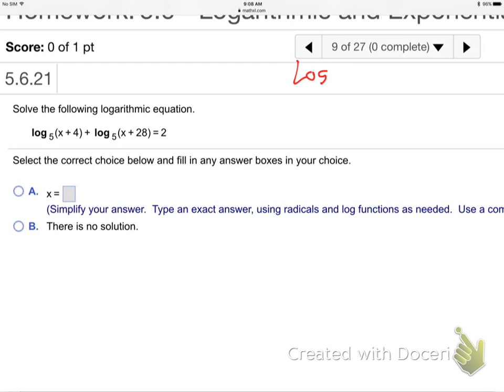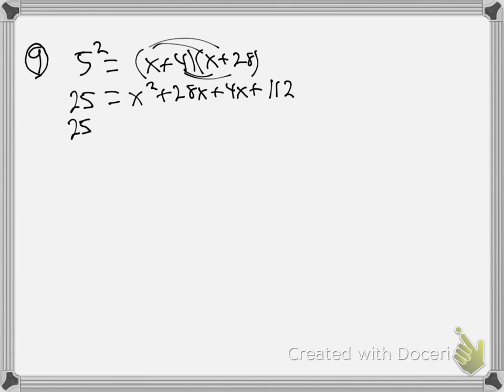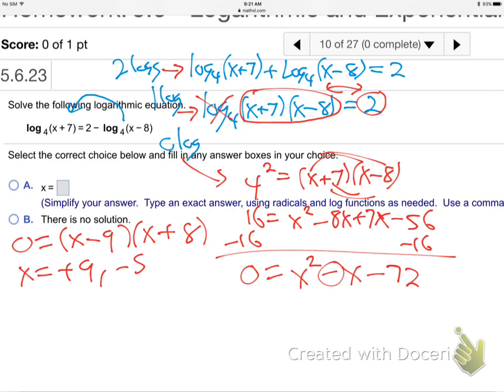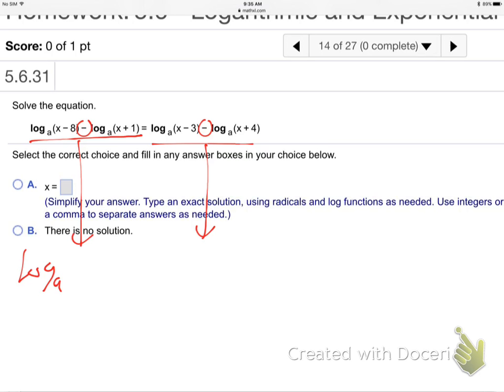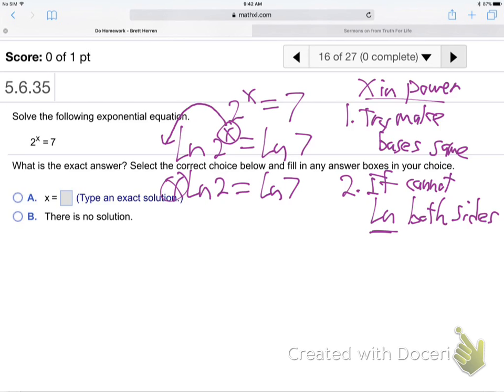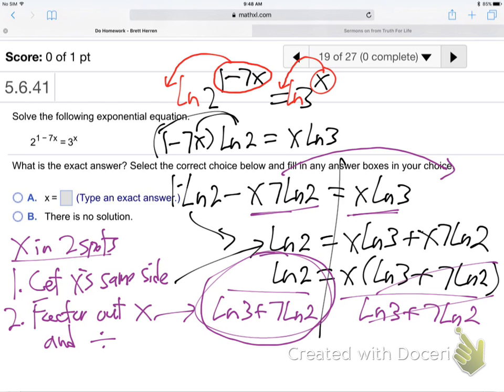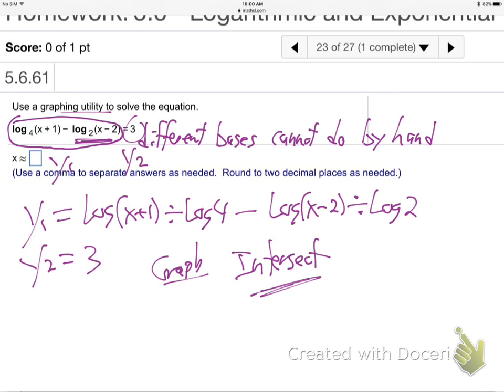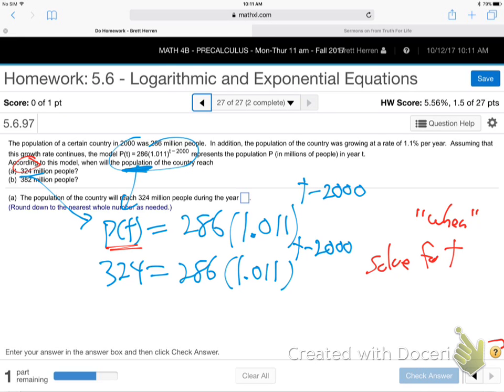m4b-tr-5.6 part 2